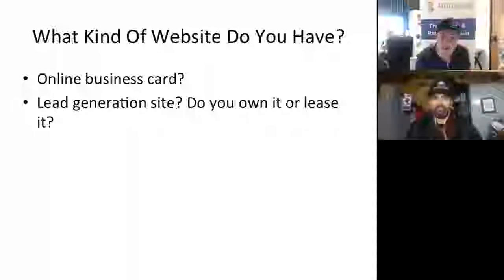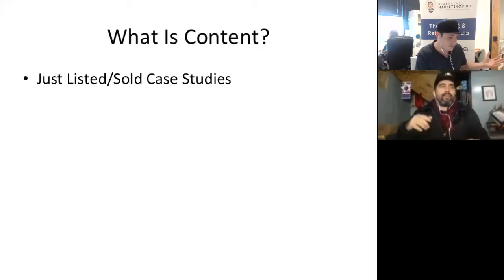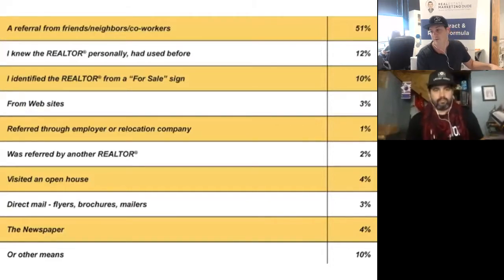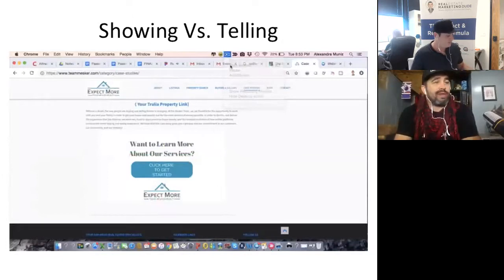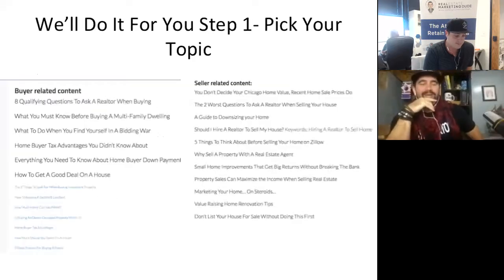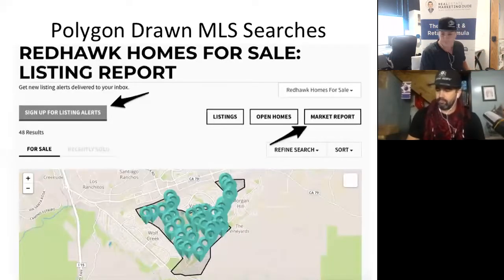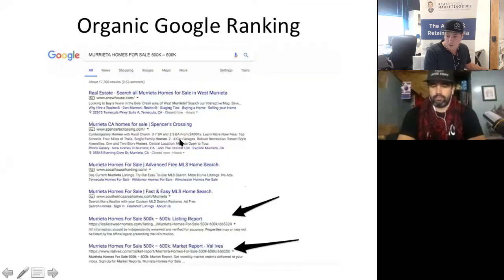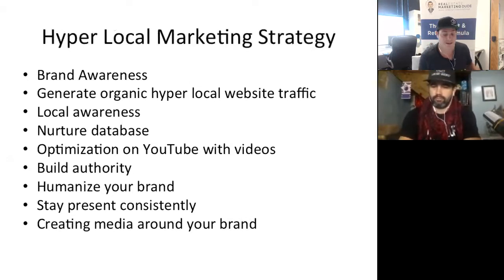How To Create Content On Your Website That Attracts New Clients & Converts Visitors (3 of 3)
How To Create Content On Your Website That Attracts New Clients & Converts Visitors

Do you have a website? Do you know what to do with it? Your website should be more than an online business card, it should be an authority building tool that attracts more clients. The problem is, what should you create content on and how often?

The only thing that generates website traffic organically (so you don't pay for it) is content. Content is also what builds trust amongst anyone who visits it. Would you buy something online from a business who had no content on their website?

Everyone is telling you to create more content, but nobody is telling you how to do it, until now. We specialize in content creation specifically for real estate professionals.

There is all types of content to create in our business, but where should you start?

-Real Estate Content?
-Case Studies From past Clients?
-Business Owner Content?
-Neighborhood Tours?
-Listing Videos?

I'm not talking about market report updates either, that's boring and boring will put you out of business. I'm talking about creating hyper local HGTV like content that people actually want to see. Content that can be used to build your authority, stay in front of your database, or drive more traffic to your website. Content is what makes your business legit!

I'm talking about creating content that gets lots of engagement on social media content that you can repurpose on your website.

On this webinar we are going to show you exactly what to create content on, and then how to multi-purpose that same content to place on your website and Youtube channel. Good content is the gift that keeps giving if you do it this way.

Content creates engagement. Engagement creates conversations. Conversations create trust. Trust creates clients.